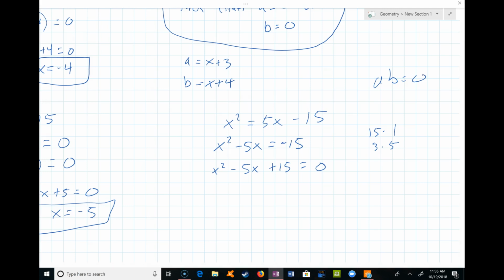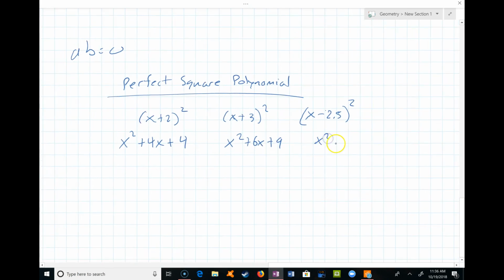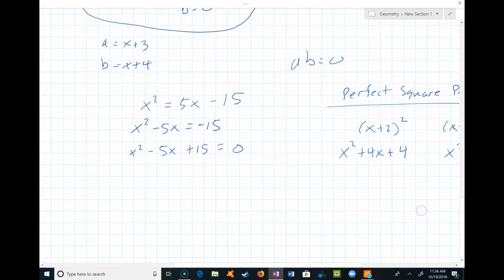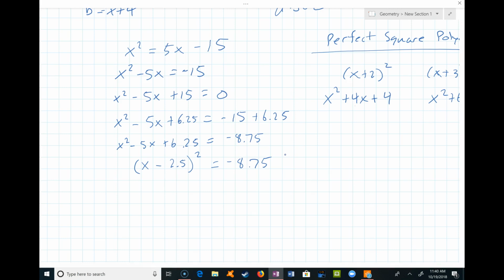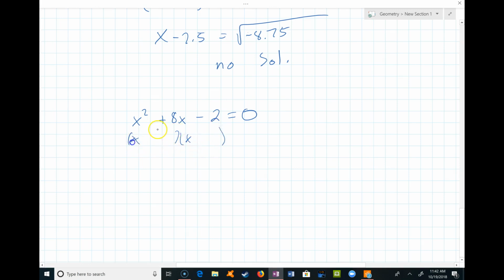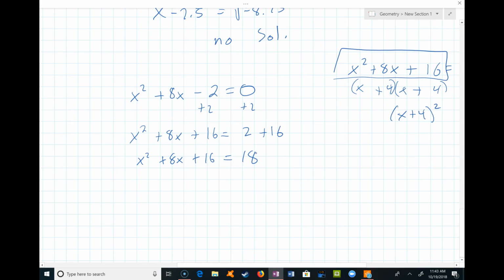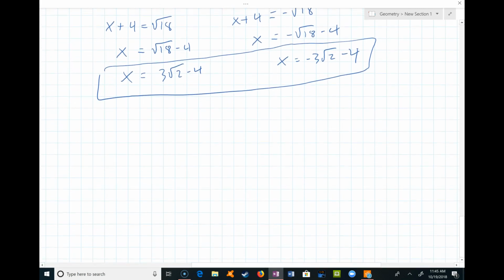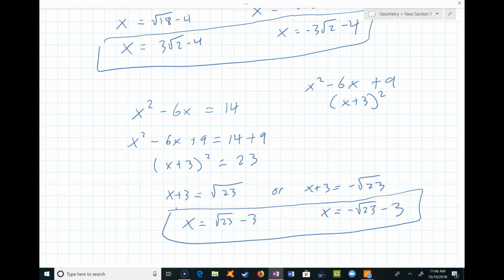Math 140 Ep. 5.6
Solving quadratic equations by completeing the square.